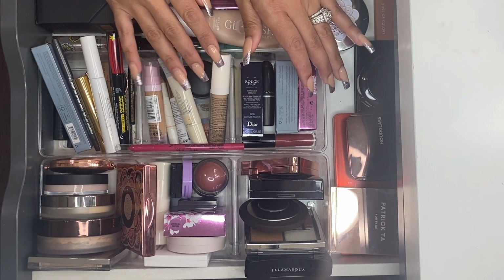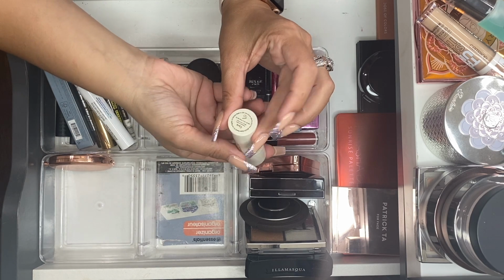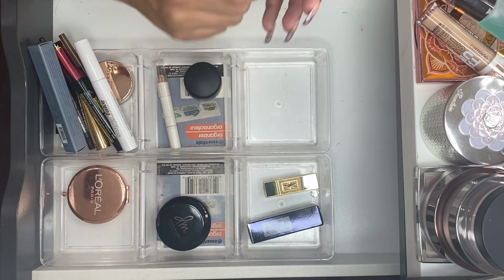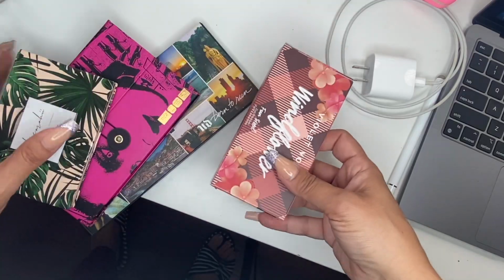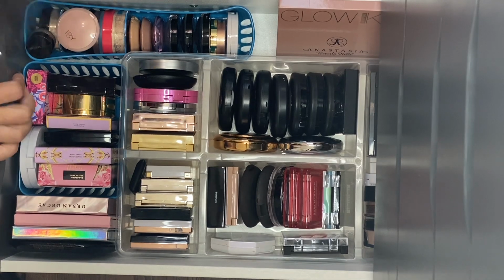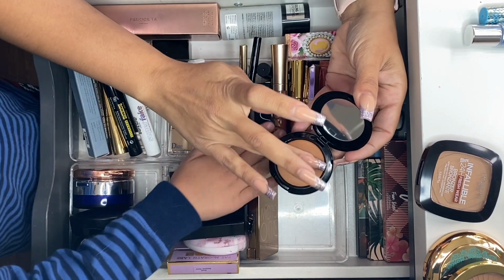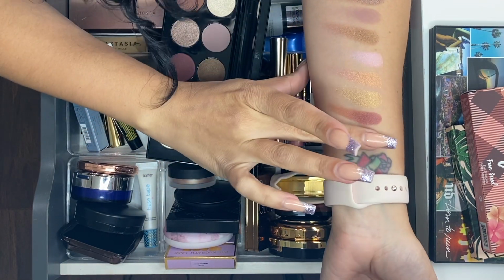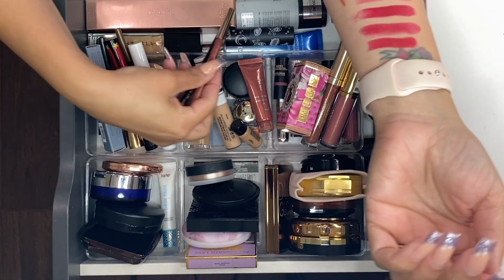SHOP MY STASH 03 JUNE 2022 | Summer Time Makeup Drawer